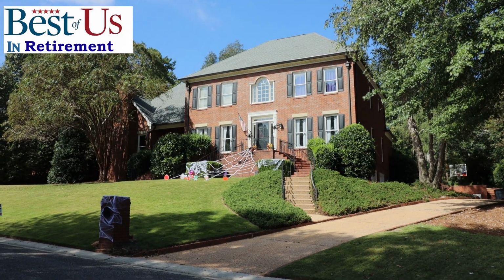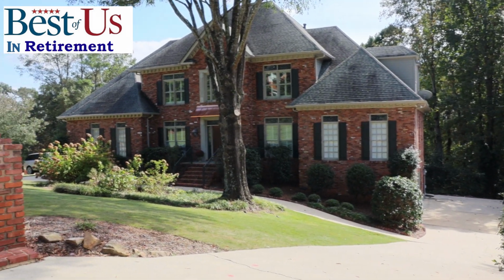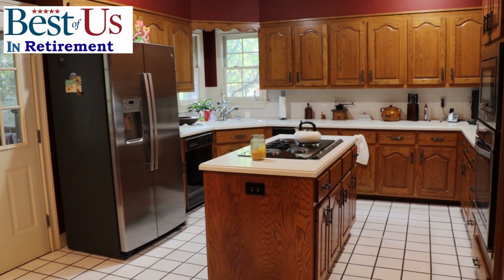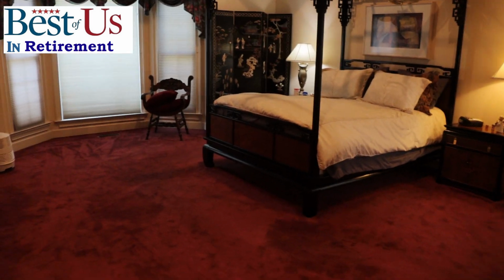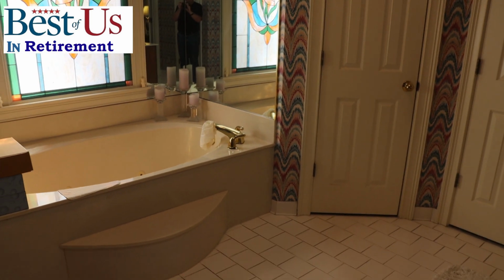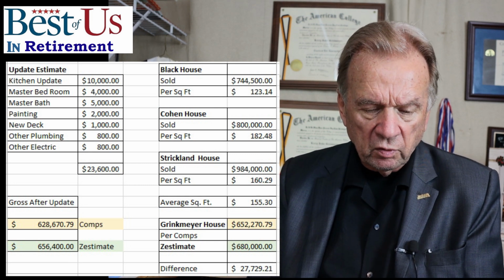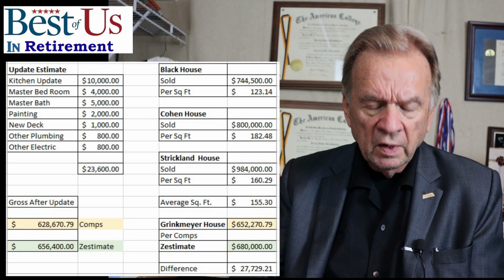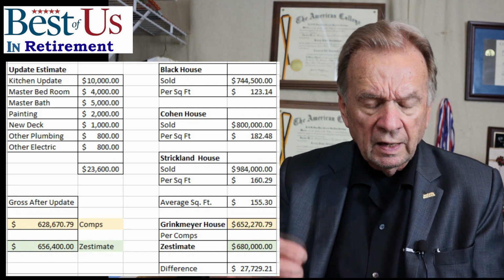I'm Retiring. Should I Downsize or Stay in My Home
I'm Retiring.  Should I Downsize or Stay in My Home?  A Question that Nita and I are asking today.  This video will share our thoughts and a few numbers.

My Books::
1. The Power of a Tribe
2. FIND HAPPINESS BY DISCOVERING Who YOU ARE AND Why YOU ARE YOU by Kerry Grinkmeyer
3. Tall Grass - My Journey to Discover Myself

This is a Link to: Retirement "Do We Have Enough?'  Excel Spreadsheet

About Me:
I am a retired financial planner, sold my business in 2005 and travelled the world. In December 2014 Nita and I lost our daughter Shannon to cancer and I became an angry old man.  Nita told me to find something to do or find somewhere else to live.
In November 2019 I settled into this YouTube channel, a place where I can share my knowledge with people that want to hear my voice; where I can feel I have a purpose in life.  I am no longer angry and I owe that to you.
Now I'm building a $25 million digital business, come join me on this adventure.
Thank you for what you, my viewers, give me every day.

The Anti-Aging Supplement that I take:
4 Pack NMN Capsules with Maximum Strength- 500mg- High Absorption Nicotinamide Mononucleotide Supplement- Supports Brain Function & Anti Aging
by NMN MAX
Learned about NMN in book Lifespan by David Sinclair,

FITBIT Versa 3 Health and Fitness Smartwatch:

1.  The Accidental Super Power by Peter Zeihan
2.  The Big Nine by Amy Webb
3.  Supercharge Your Real Estate Sales by Kerry
4.  Digital Transformation, Survive and Thrive in an Era of Mass Extinction by Thomas M Siebel
5.  DisUnited Nations, The Scramble for Power in an Ungoverned World by Peter Zeihan
6.  The Future is Faster Than You Think By Peter Diamandis and Steven Kotler
7. FIND HAPPINESS BY DISCOVERING Who YOU ARE AND Why YOU ARE YOU by Kerry Grinkmeyer
8. A Crack in Creation, by Jennifer Doudna and Samuel Sternberg
9. A Generation of Sociopaths, by Bruce Cannon Gibney
10. The Industries of The Future, by Alec Ross